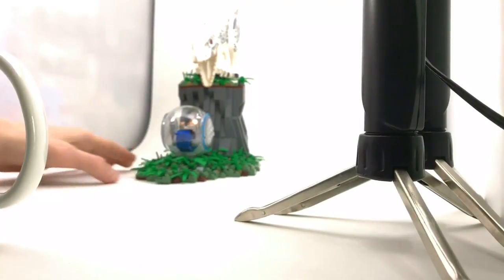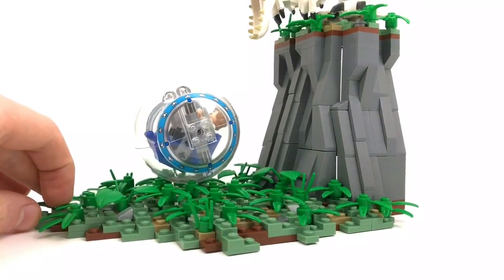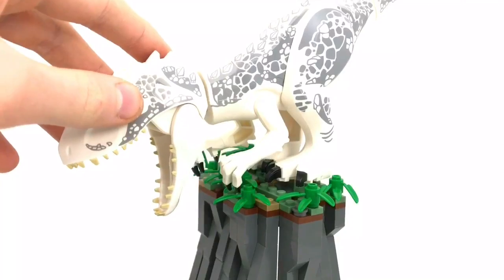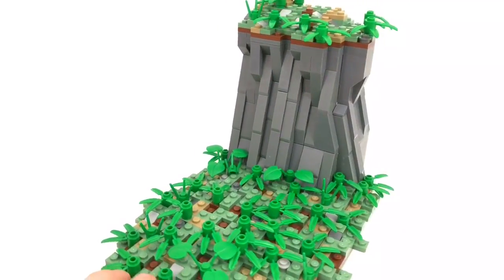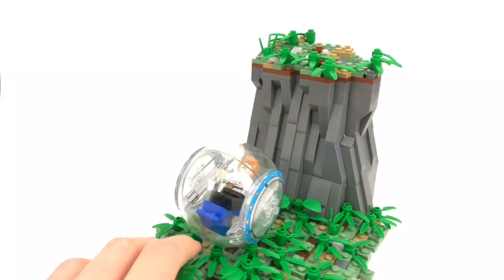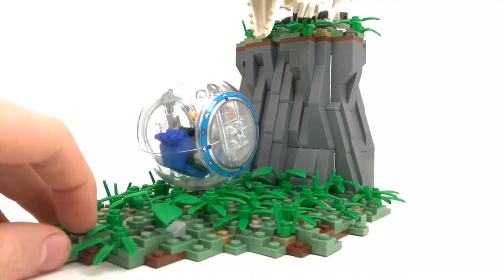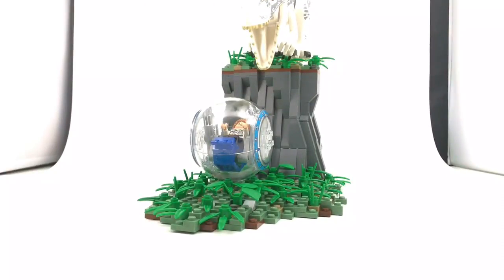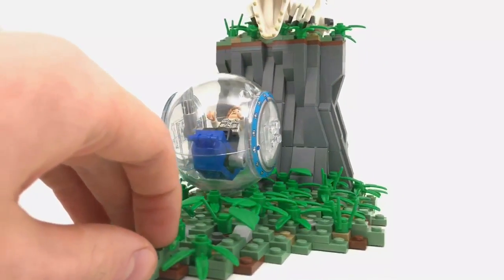LEGO Jurassic World Indominus Rex Chase MOC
To celebrate the upcoming release of Jurassic World 2, I built this dinosaur themed MOC. Even though... Jurassic World the Fallen Kingdom doesn't come out until June.